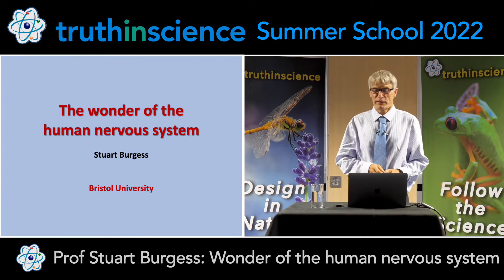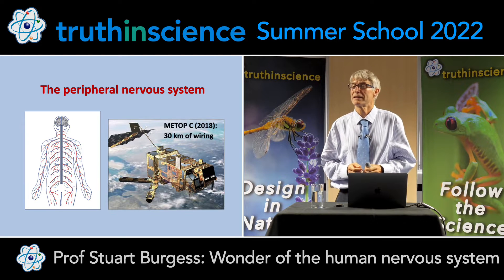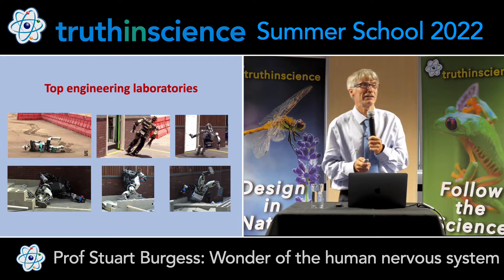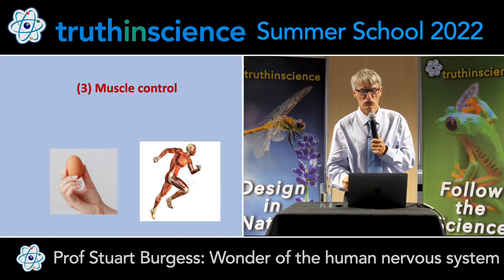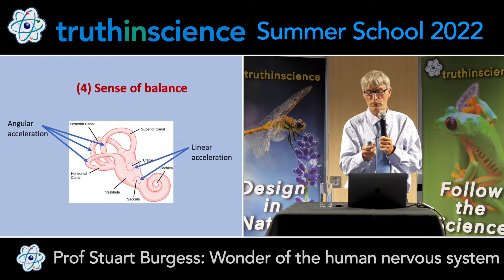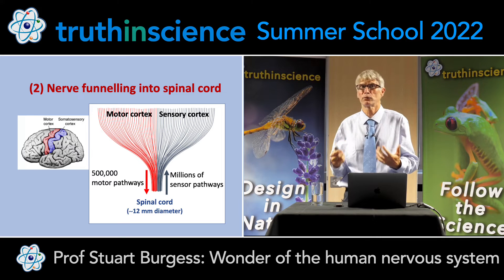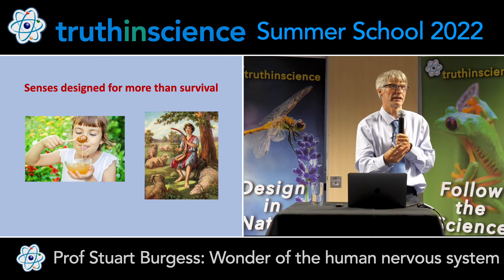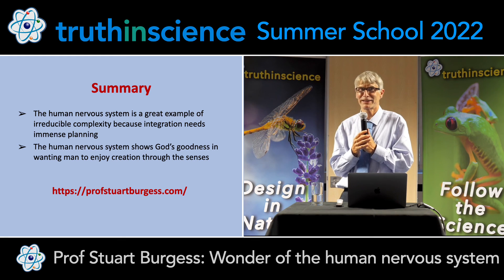The wonder of the human nervous system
The talk will give an overview of the design features in the human nervous system including the intricate branched structure, redundancy and integration with multiple body systems.